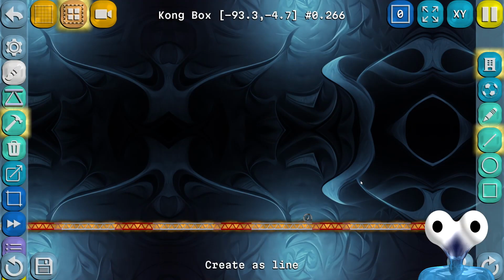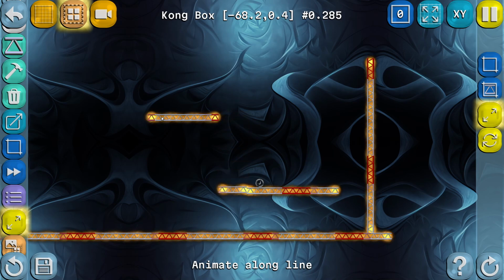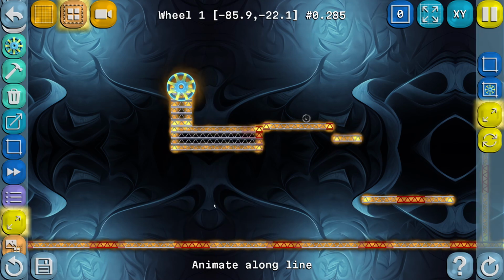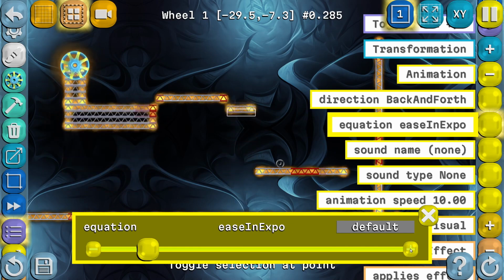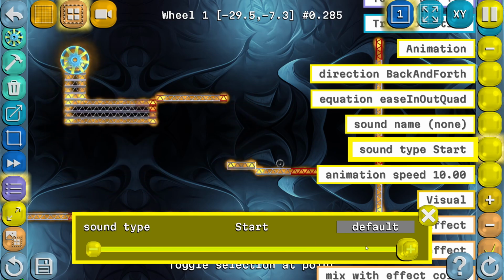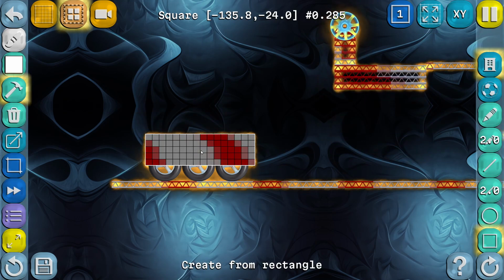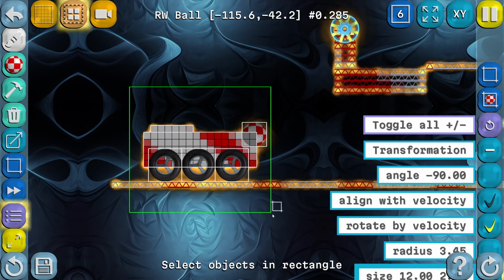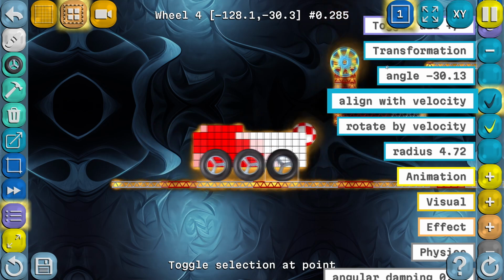Animate objects (along line) in the DICED Pilot Editor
This video shows how to animate along a line in the DICED Pilot Editor:
how to animate a single object or a group of multiple objects
how to change animation speed, equation, sound and other properties
how to create vehicles